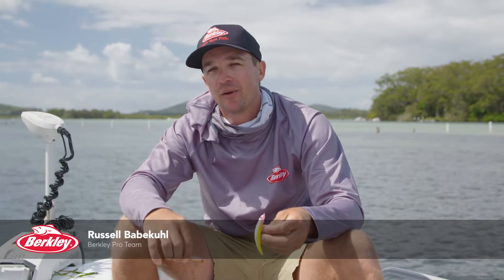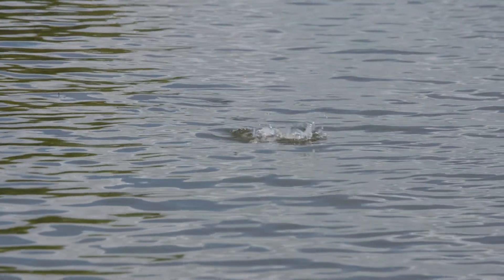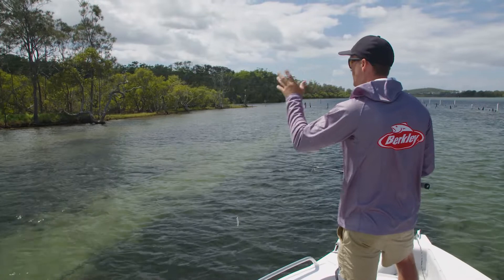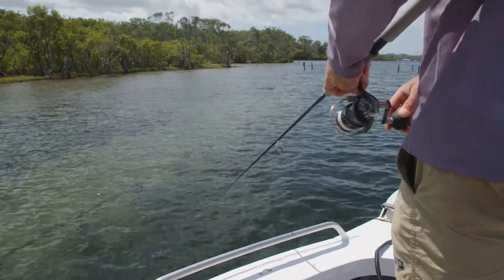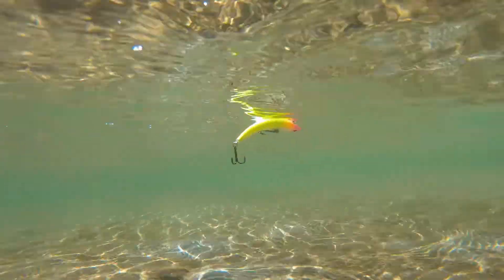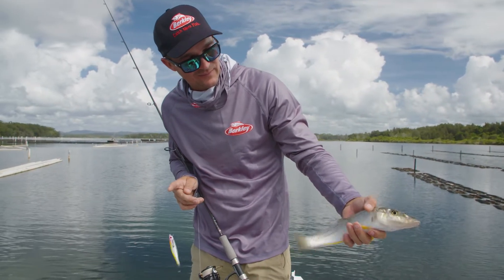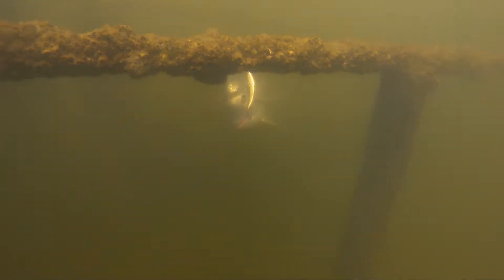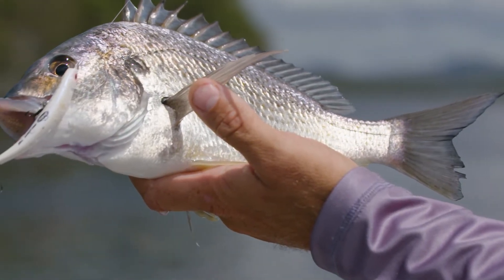Berkley Pro-Tech Bender | Fishing Lures | Anaconda Stores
The Berkley Pro-Tech Bender 76 is a technical surface/sub surface lure designed for Australian species and conditions by Berkley engineers with input from Berkley Pro-Team anglers. Best fished with a combination of rips and pauses, or by using a raised rod tip with a slow jiggling retrieve to increase surface movement. Fish in water less than 1.5m deep over sand flats, weed beds and submerged structure.